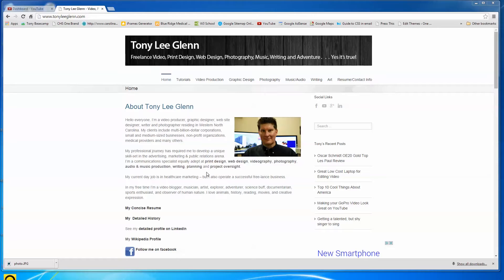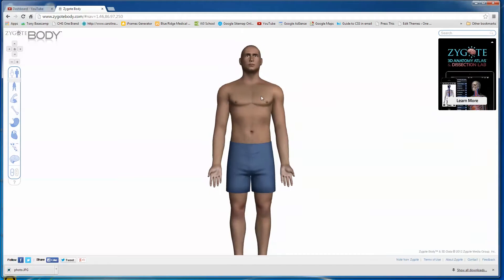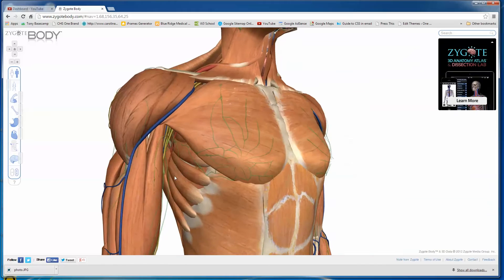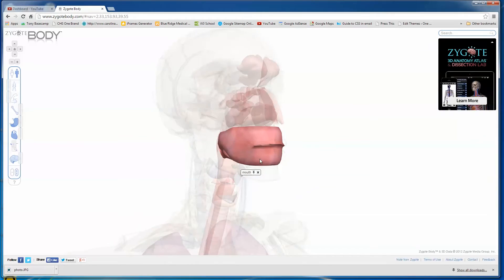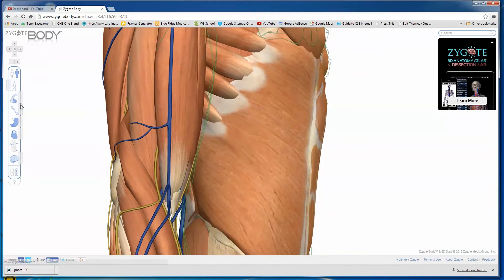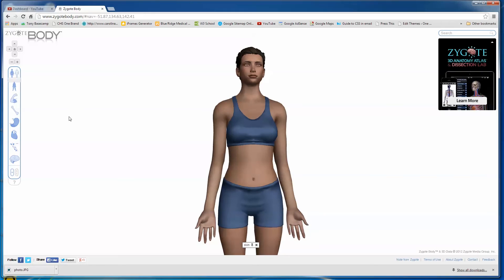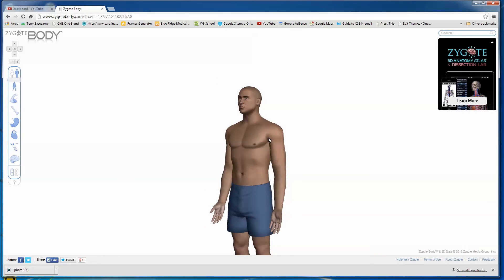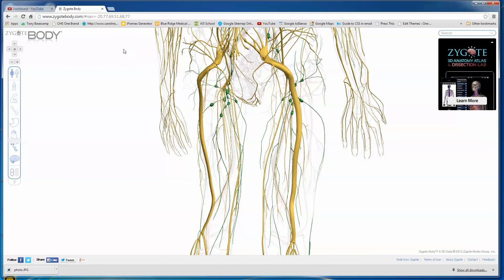Amazing Human Anatomy Site - Zygote Body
In this video I do a review of one of my favorite websites, Zygote Body. I've shown this site to many doctors and other medical professionals and they've been blown away. I think it's one of the best 3-D models I've ever seen. My wife Nikonya, who is studying to be a respiratory therapist, has spent a good bit of time studying these incredibly detailed and rotatable images. Be sure to go there and check this site out. Lots of fun and learning potential!